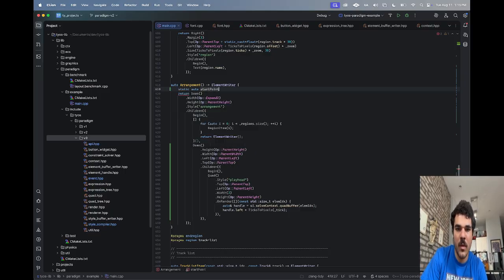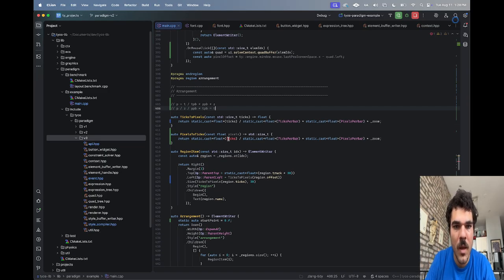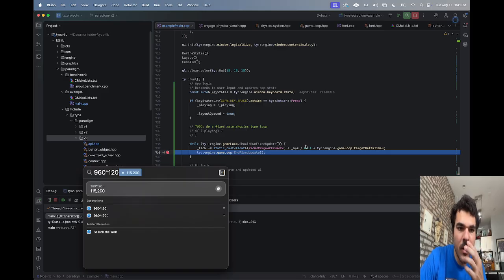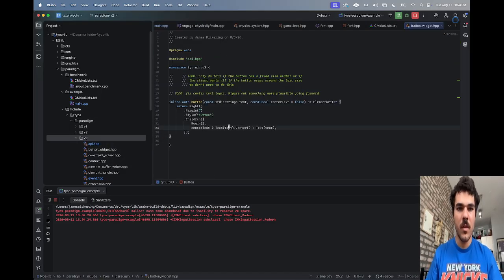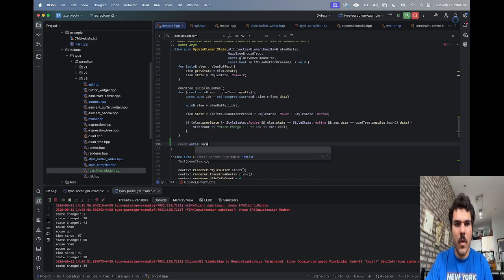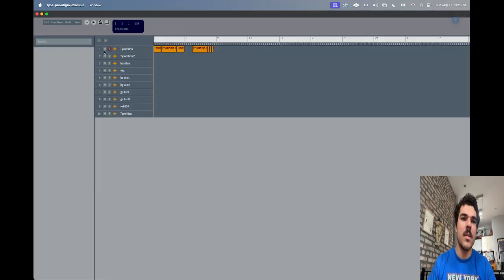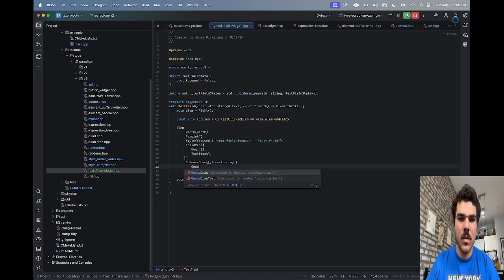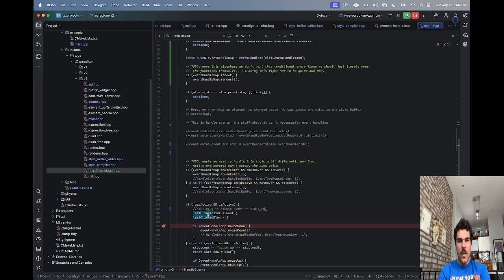writing a ui library part 31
tried to bang out text fields super fast and that just turned into a bloodbath.